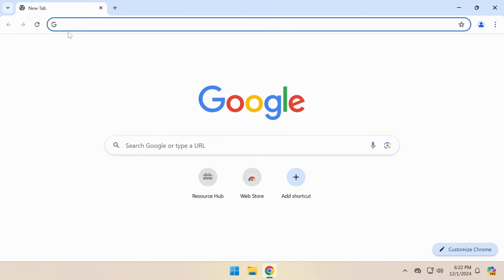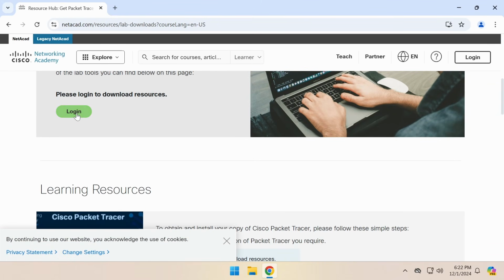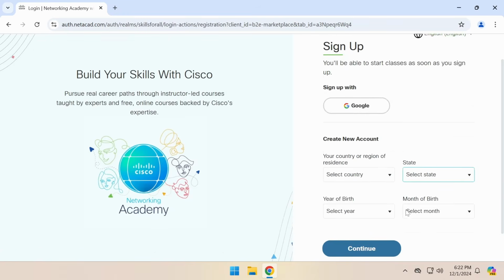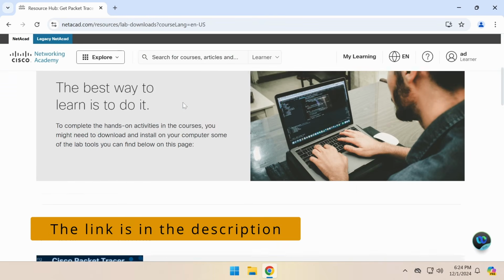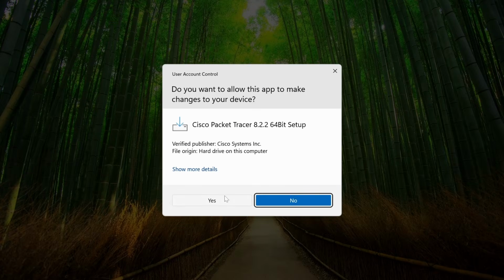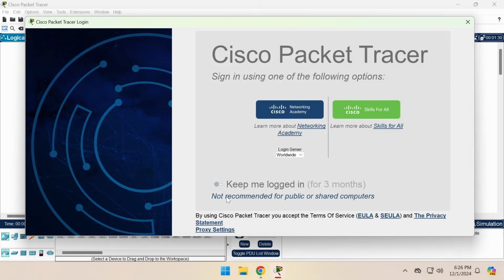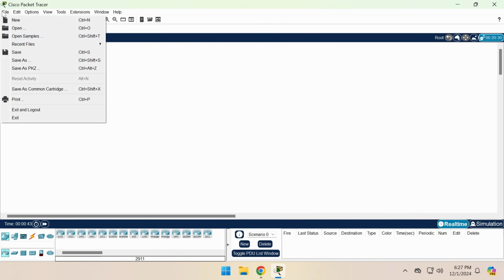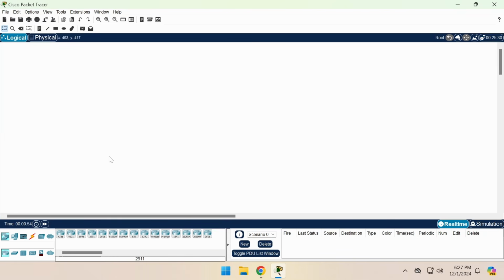How to Download Cisco Packet Tracer for Windows 11/10 (Full Installation Guide)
In this tutorial, you'll learn how to download and install Cisco Packet Tracer, a powerful network simulation tool. We'll guide you through the entire process, step-by-step, making it easy for beginners to get started.

- How to create a Cisco Networking Academy account
- How to download the latest version of Cisco Packet Tracer
- How to install Cisco Packet Tracer on Windows 11/10

*Timestamp*
00:00 - Intro
00:04 - Download Cisco Packet Tracer for Windows
00:42 - Install Packet Tracer on Windows
01:07 - Networking Academy vs Skills for All